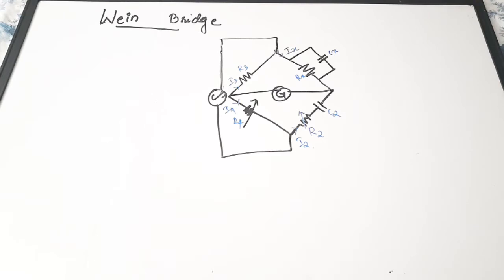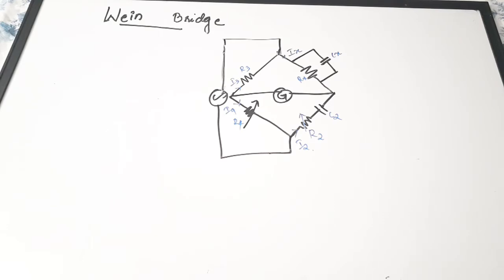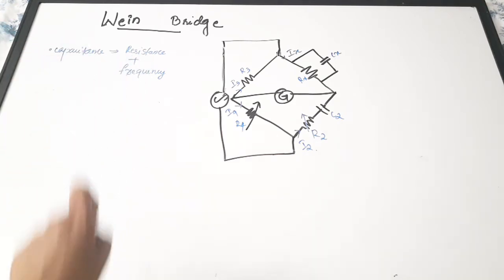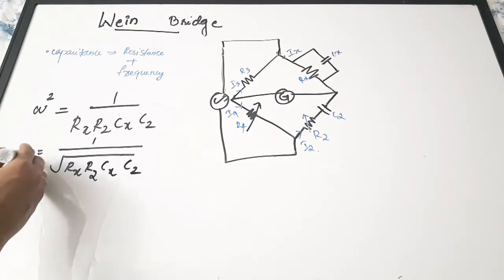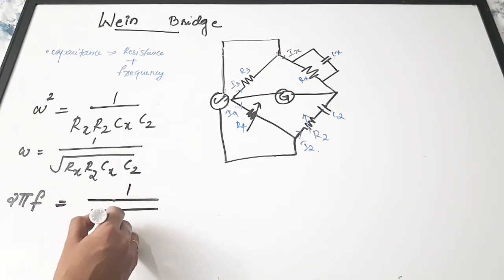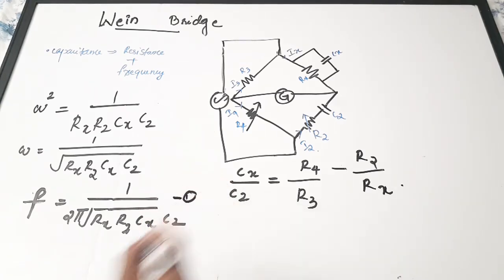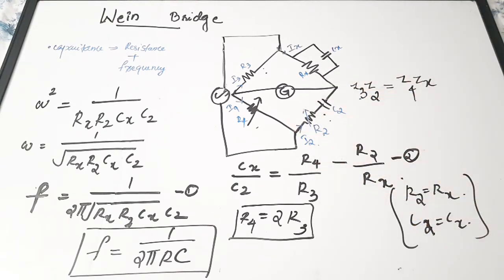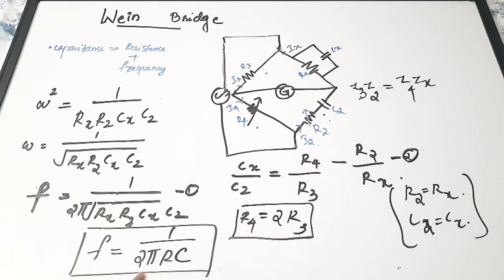Wein Bridge working and Equations| Electronic Instrumentation and Measurement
easyelectronics_25